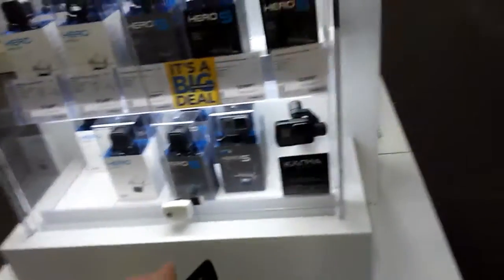I got a pop socket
Peace